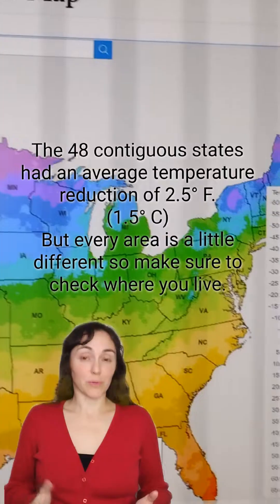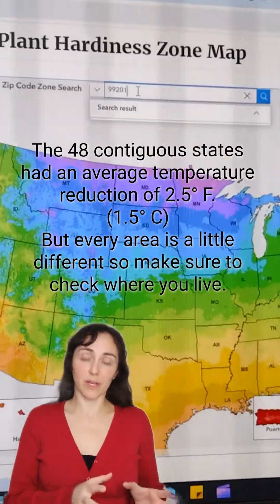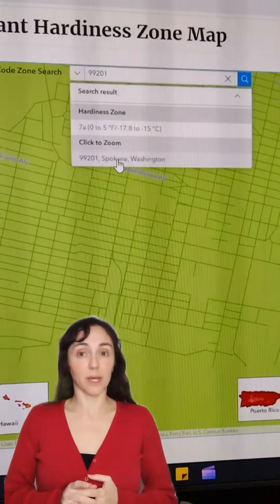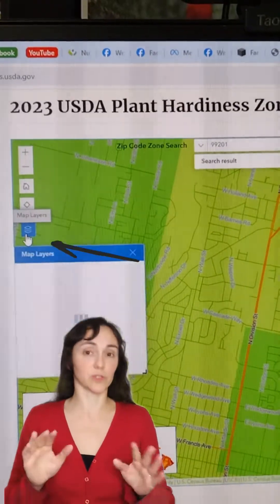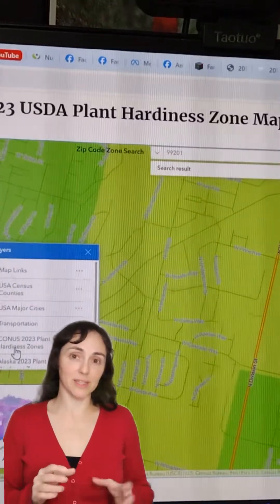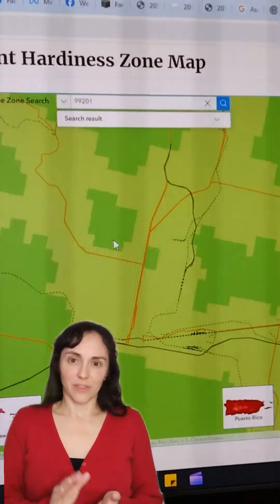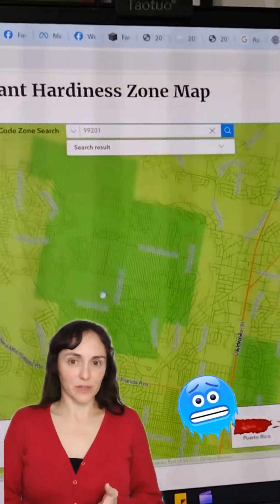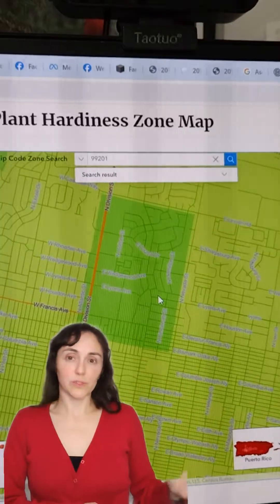NEW USDA Hardiness Zone Map just released!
To visit their new site, simply Google: USDA Hardiness Zone Map